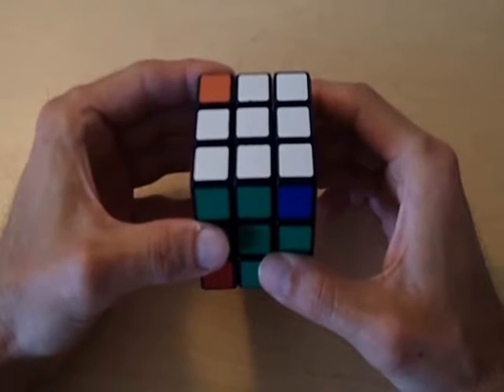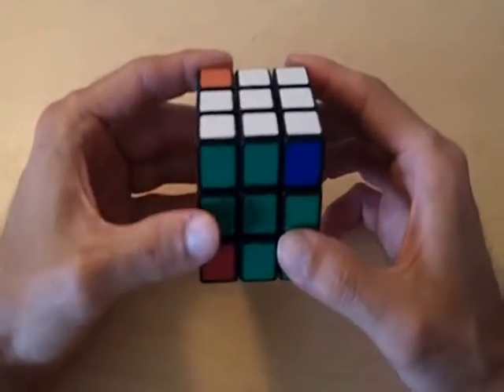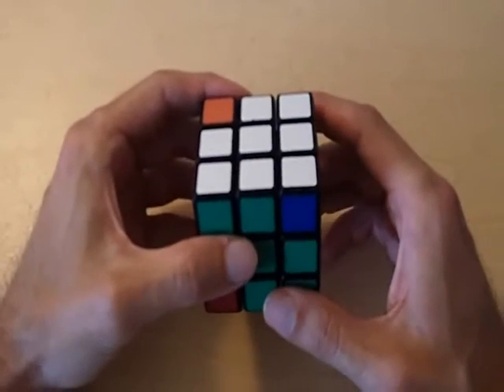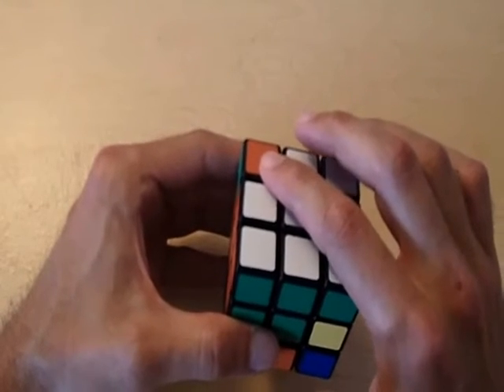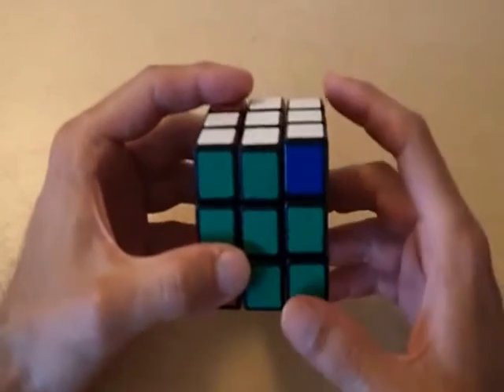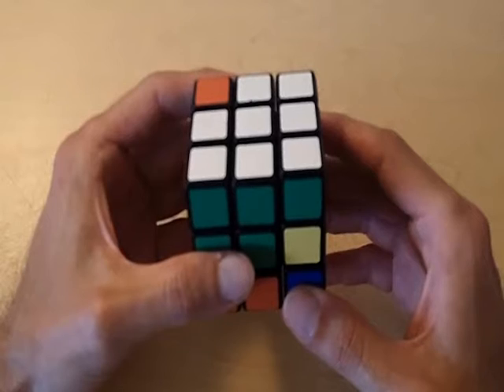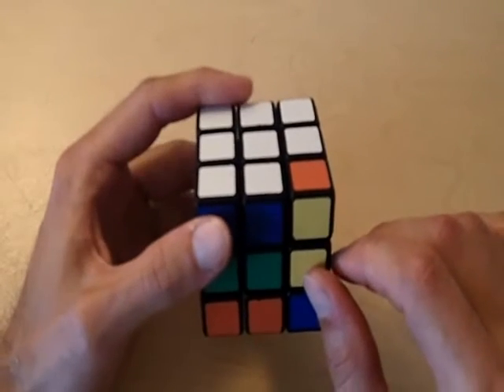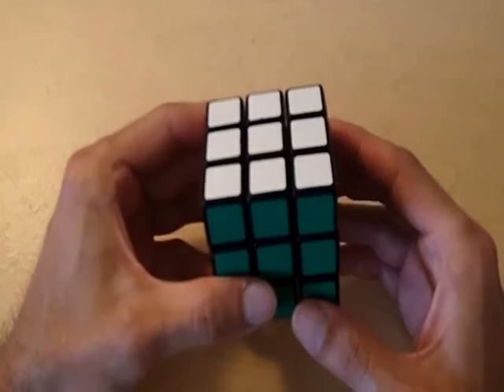How to solve A Rubik's Cube - No Memorization Part 6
In this video I explain why ONE formula can be used to solve the entire Rubik's cube!